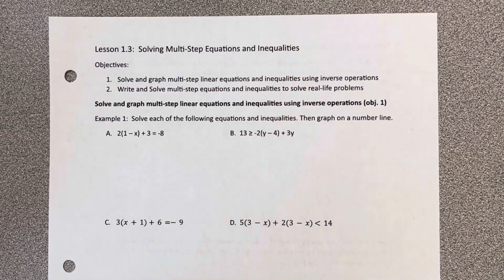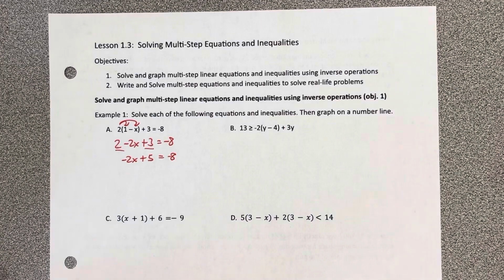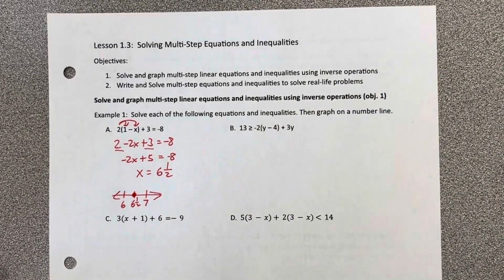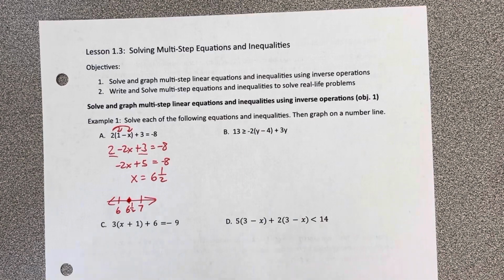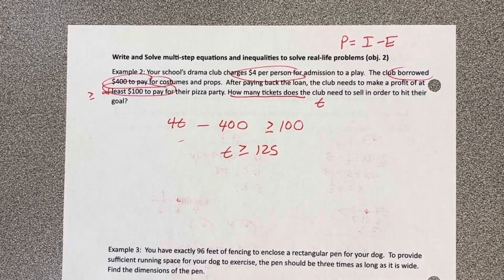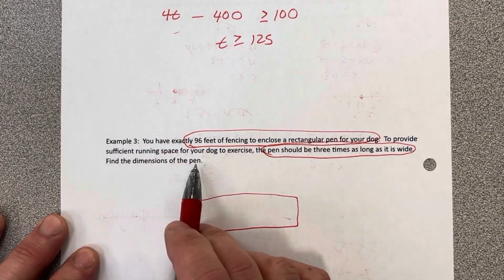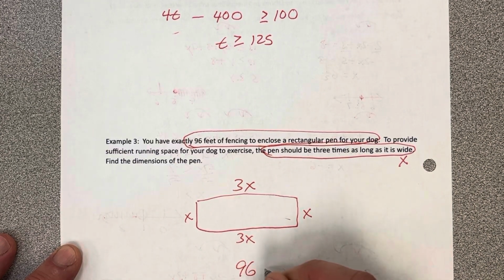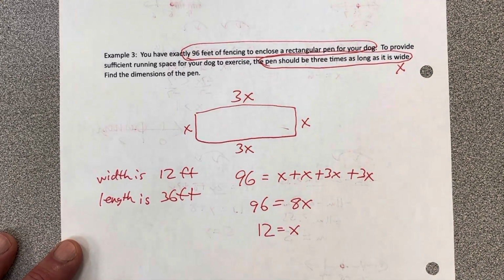A1 1.3 Solving Multi-Step Equations and Inequalities